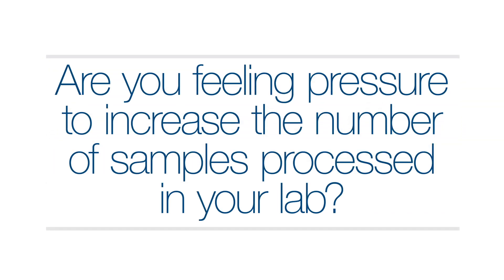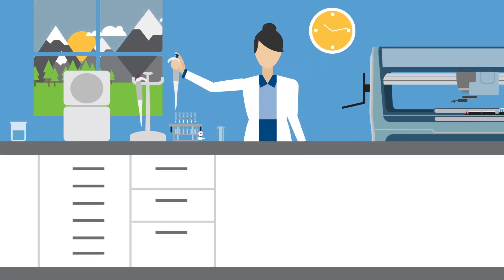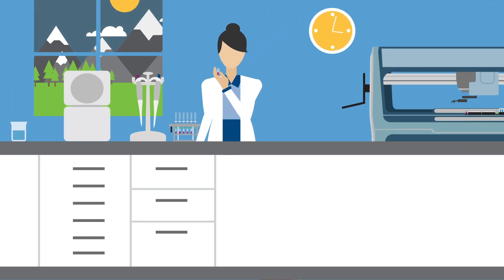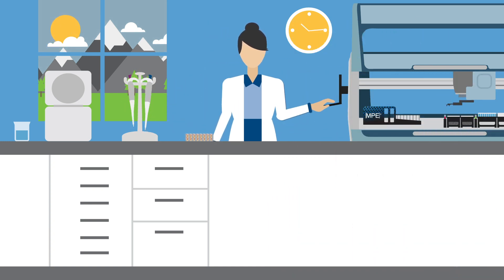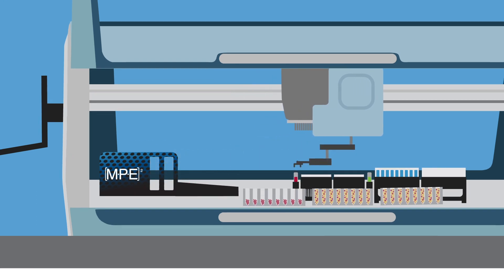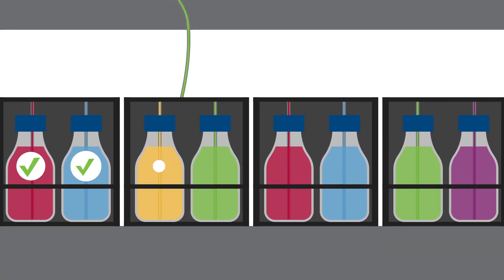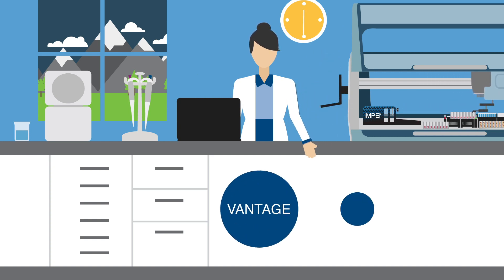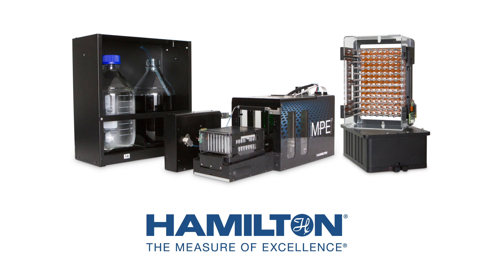Automated Solid Phase Extraction on Hamilton's [MPE]²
Automate your solid phase extraction (SPE) workflows using the Hamilton [MPE]².